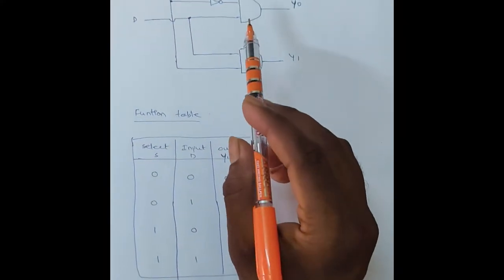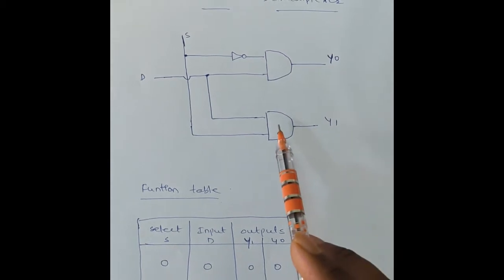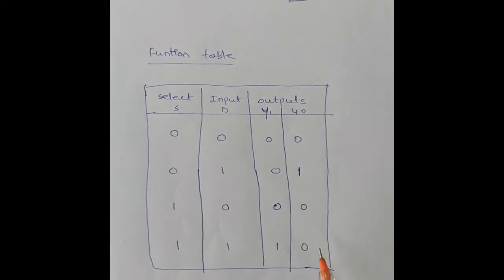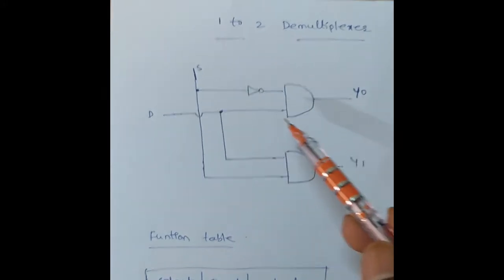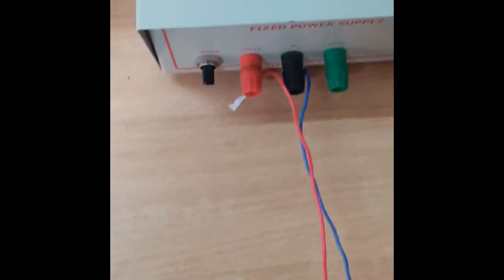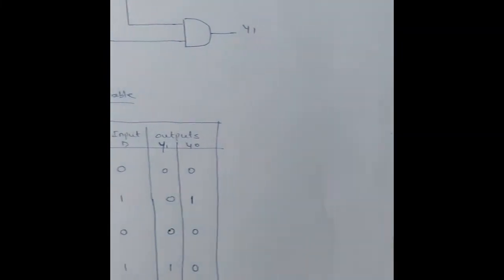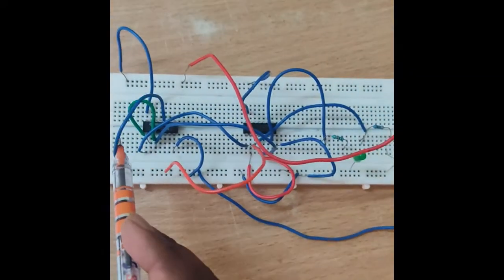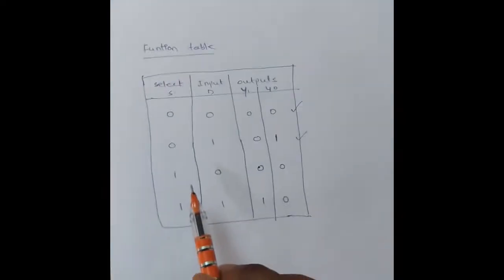Experiment No- 10, Verify the functionality of a 1 to 2 Demultiplexer